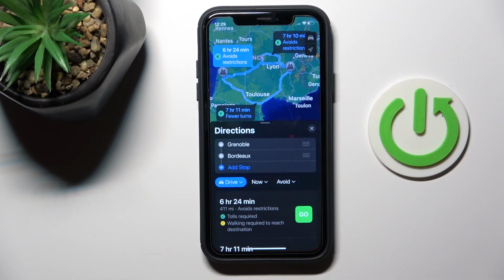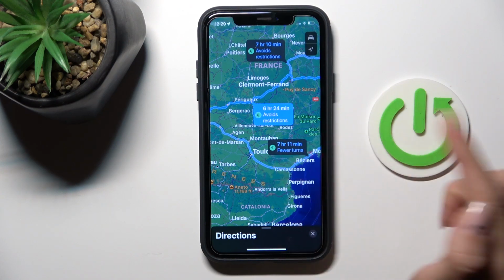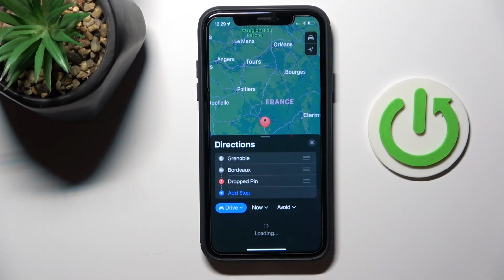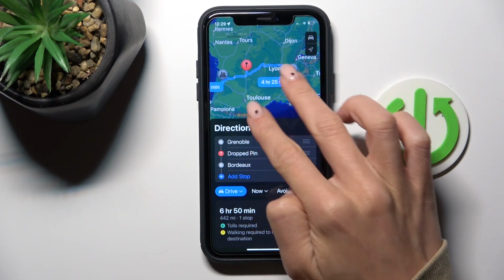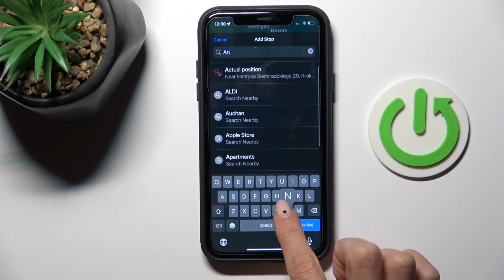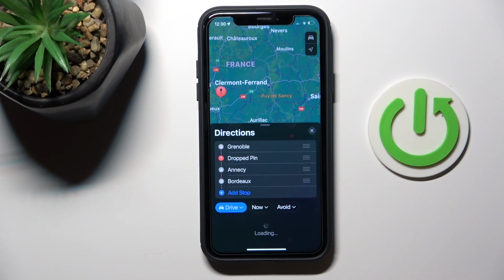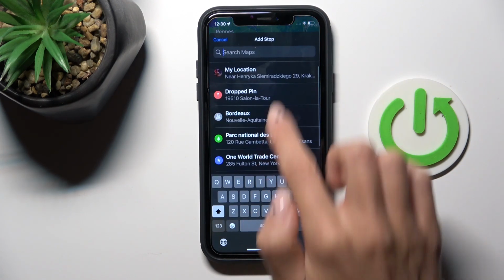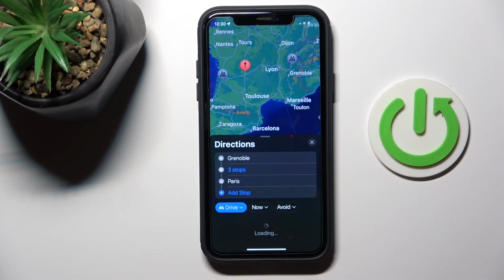APPLE Maps: How to Add Multiple Stops? | Efficiency Unleashed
Ready to streamline your trips and make the most of your time? In this comprehensive tutorial, we'll guide you through the process of adding multiple stops in APPLE Maps, empowering you to plan efficient routes with ease. Gone are the days of juggling between multiple navigation apps. Discover the power of APPLE Maps as we demonstrate how to effortlessly add waypoints to your journey. Whether you're embarking on a road trip or running errands around town, we'll show you how to optimize your route by including all your desired stops. Learn the art of arranging stops in the most logical order, adding and removing destinations effortlessly, and even optimizing your route for the quickest or shortest path. Say goodbye to confusion and hello to streamlined navigation.

How to Set Multiple Stops on Apple Maps?
How to Add Multiple Stops on Apple Maps?
How to Create Multiple Stops on Apple Maps?